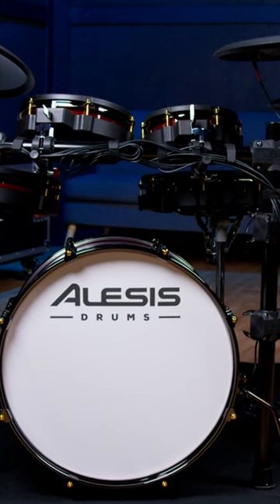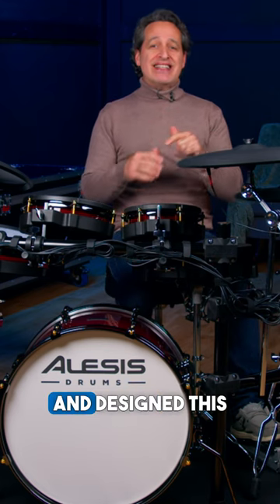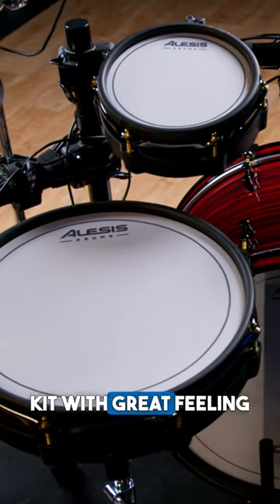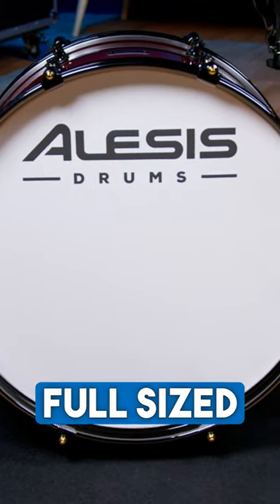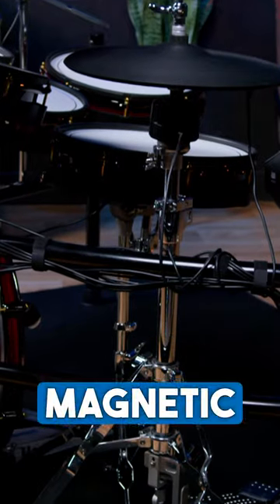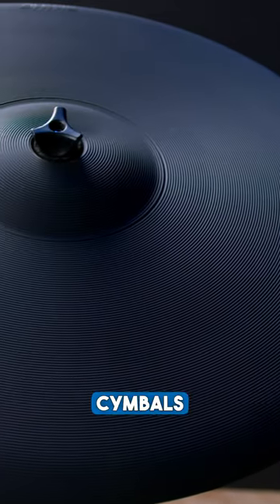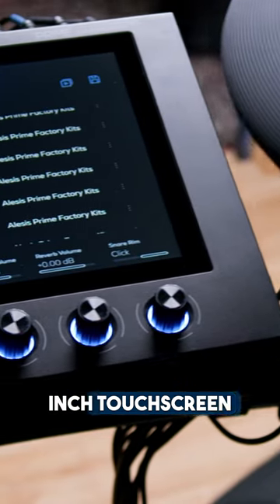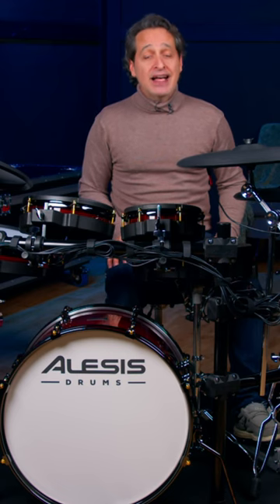The NEW @AlesisVideo Strata Prime 🔥sweetwater